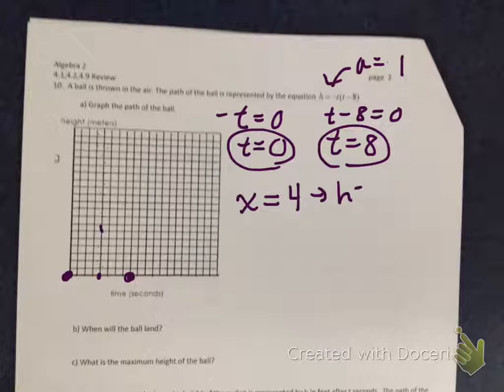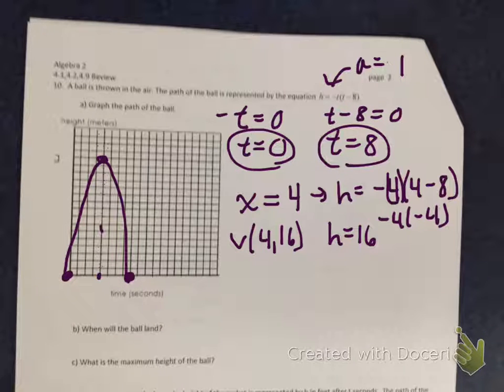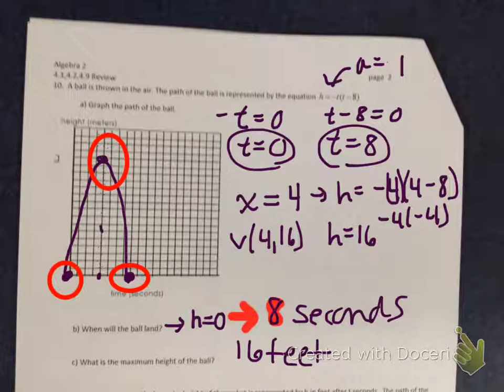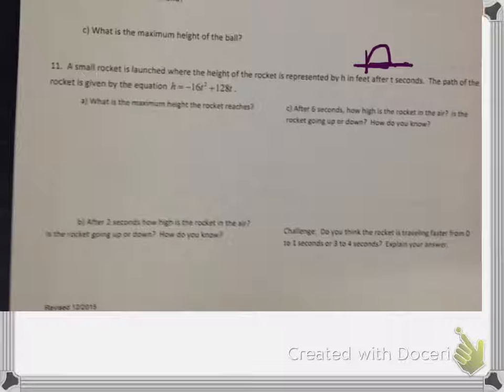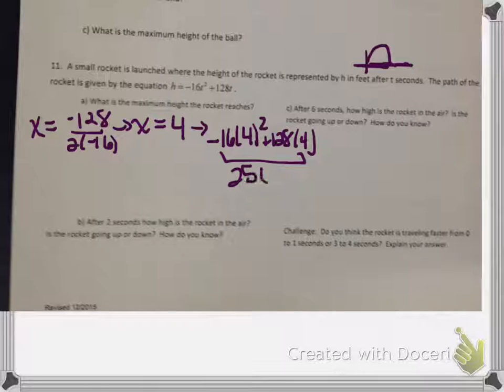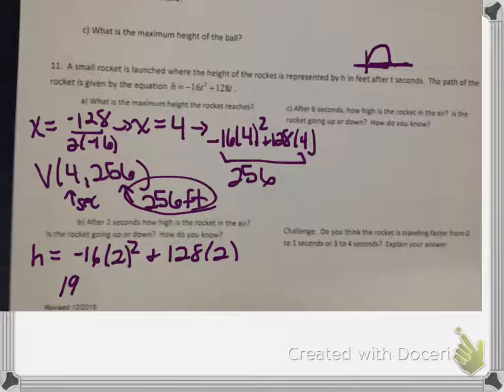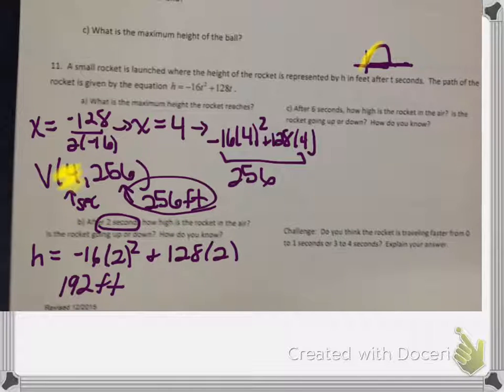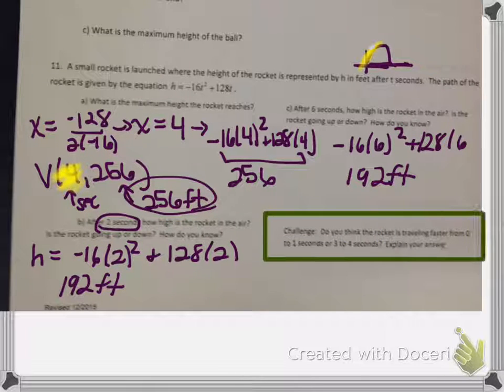word problems review over ch. 4 alg 2